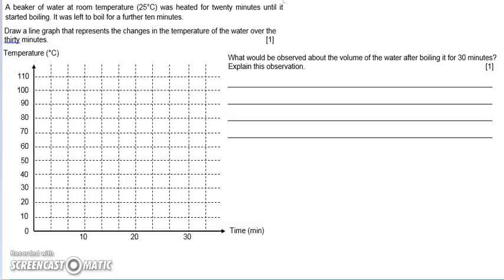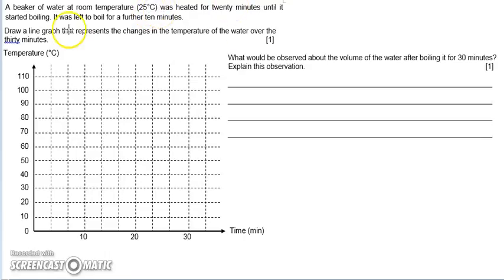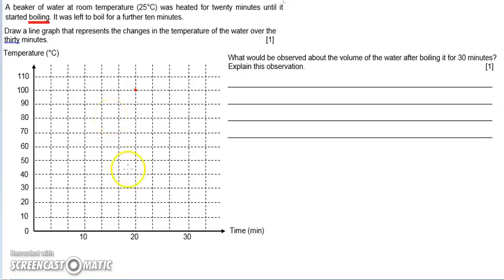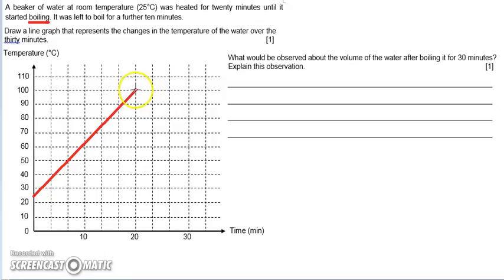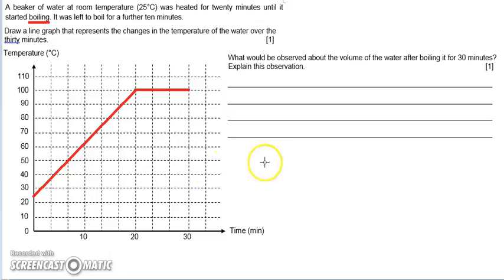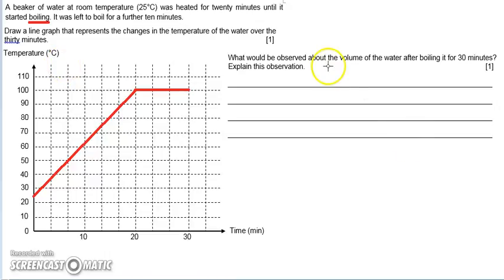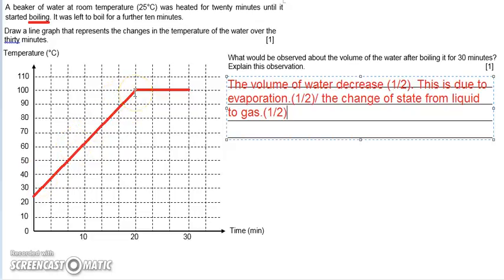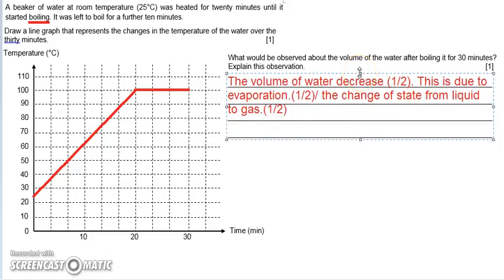Energy - Physical Science (Heat)